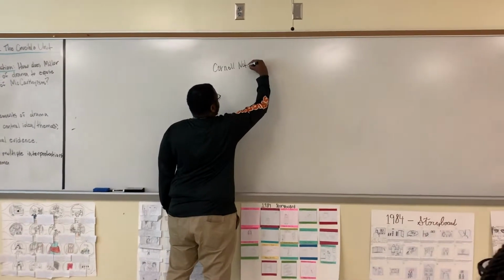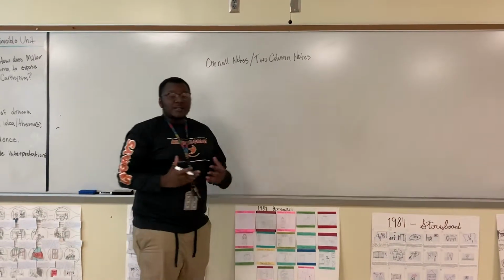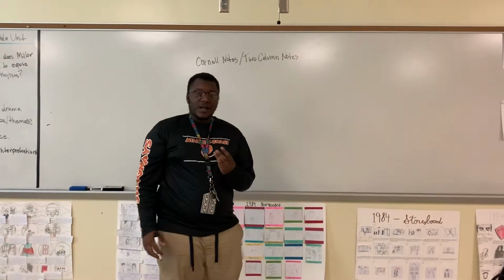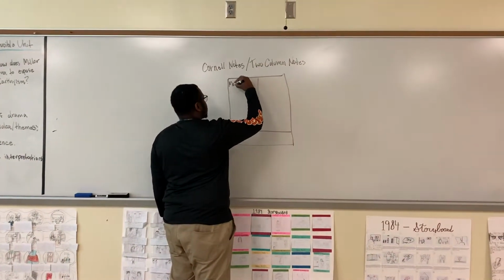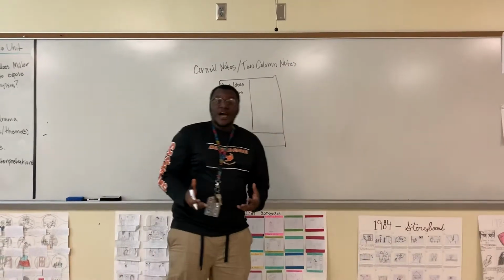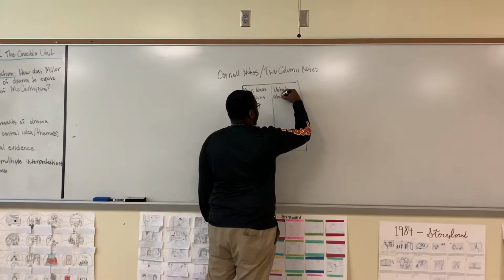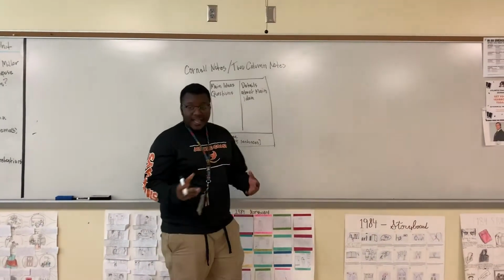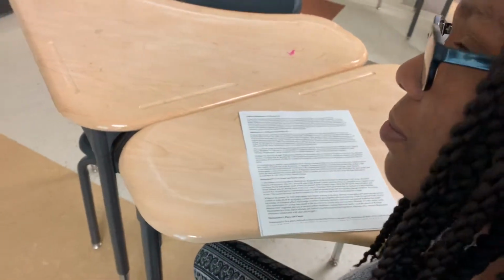Cognitive Strategy: Cornell Notes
TSL3081 module 11 strategy demonstration